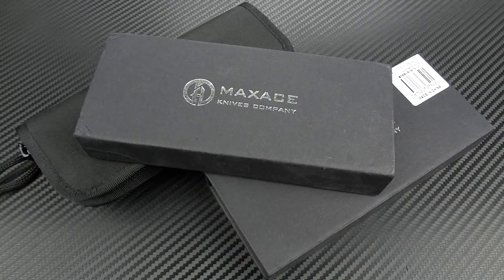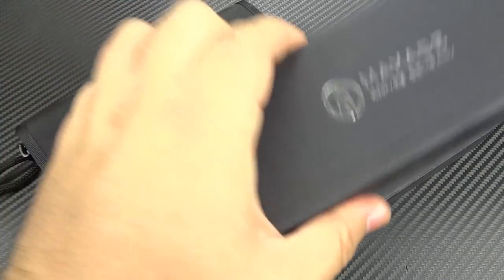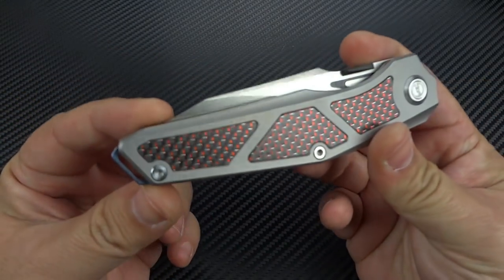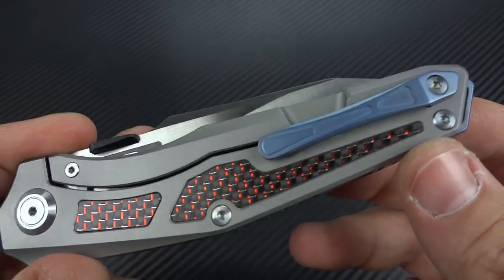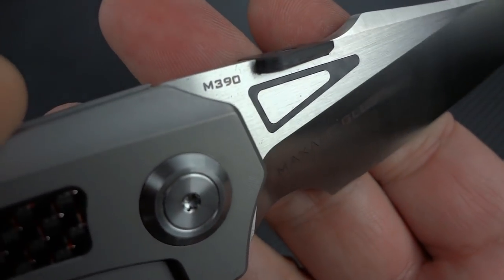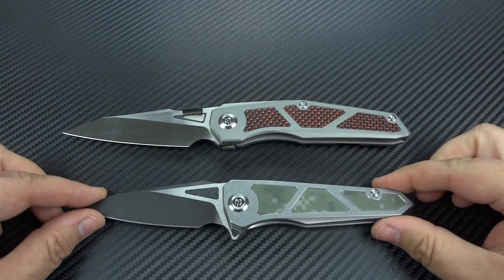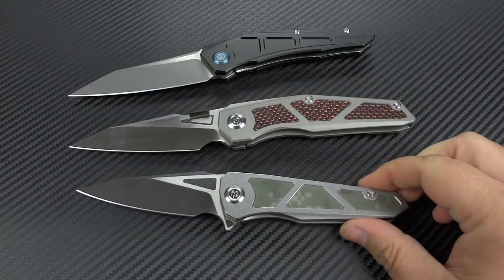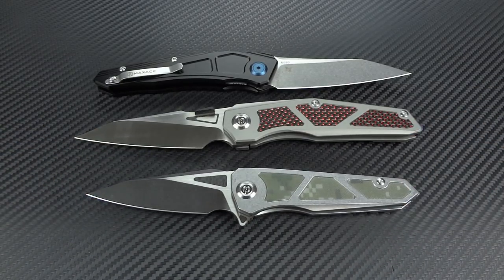Maxace Knives: Glede, Lanius & Ptilopsis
Three new models from Maxace, one with a significant upgrade thanks to Lee Williams!